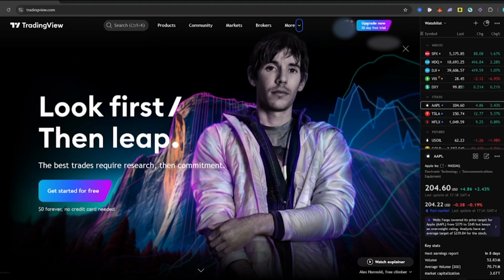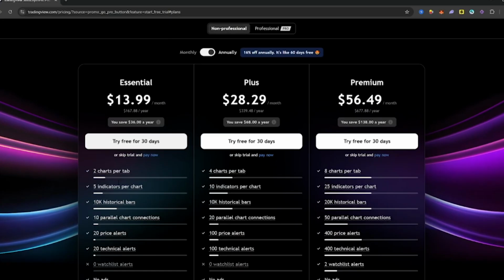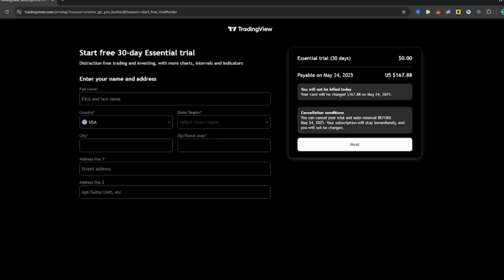How To Get A Free Trial Of Tradingview (2025)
Hey friends, in today’s quick video, I’ll show you how to get a free trial of TradingView step by step.
This guide will help you learn how to sign up, activate trial features, choose the right plan, and cancel before the trial ends so you can test TradingView’s premium tools risk-free.